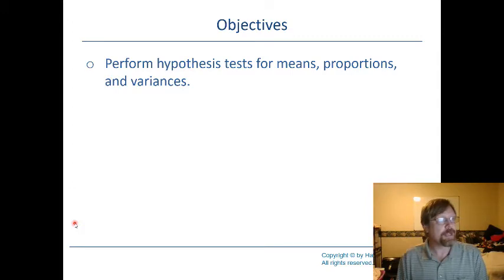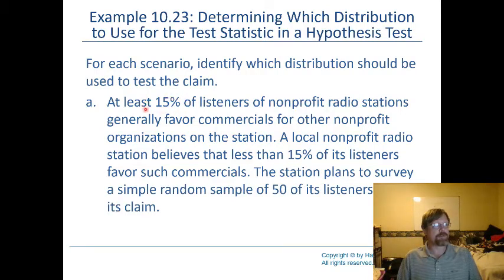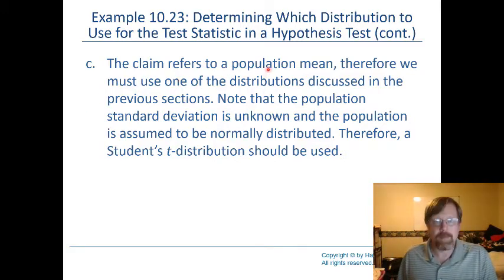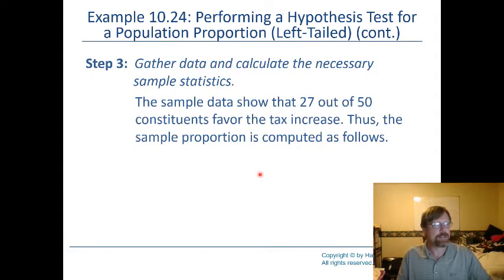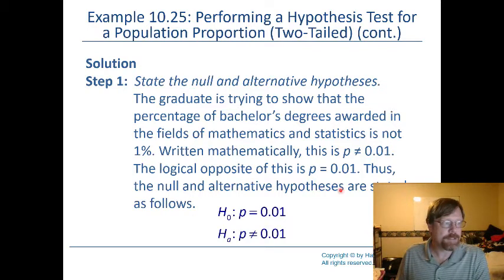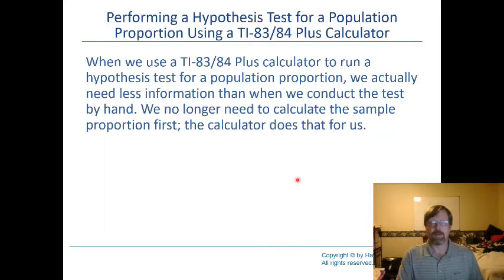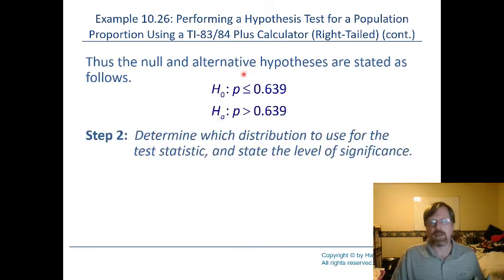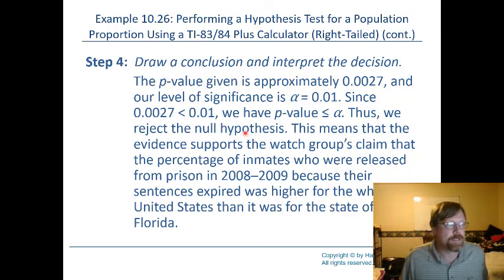WSCC Math 2110 10 4